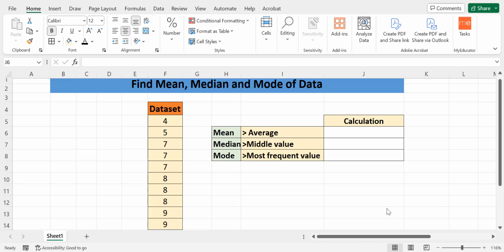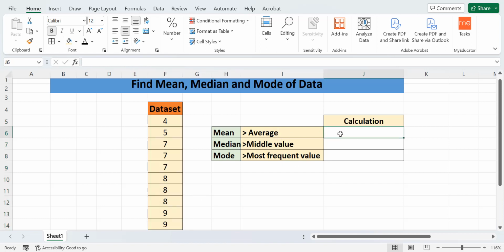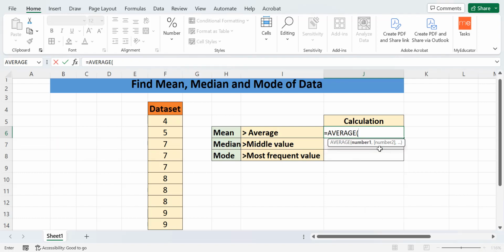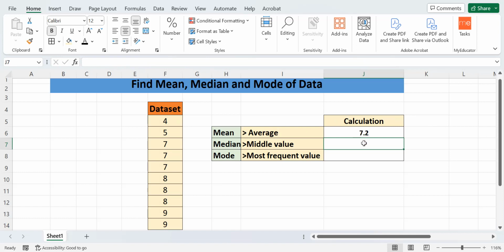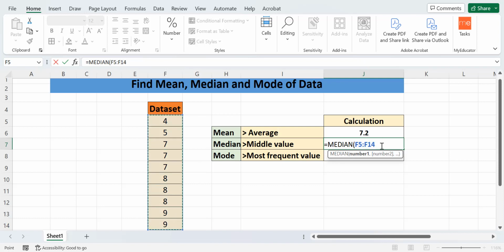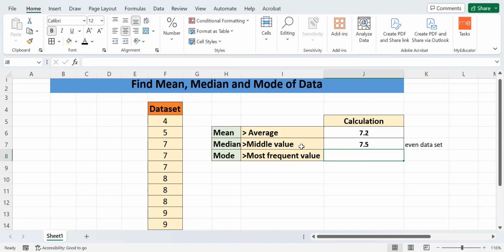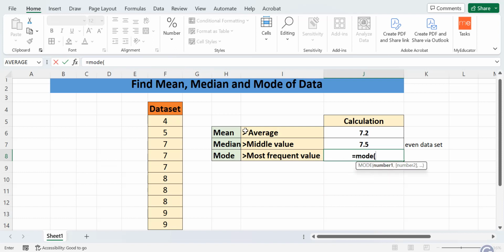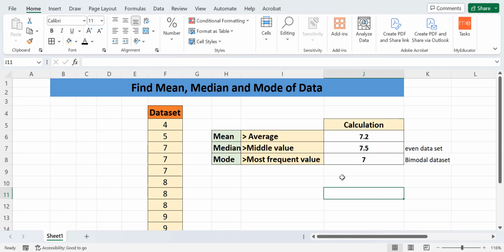How to Find Mean, Median and Mode in Excel |MS Excel | Math Dot Com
How to find mean, median and mode in excl in explained in this video.